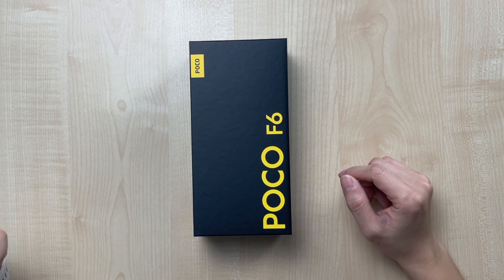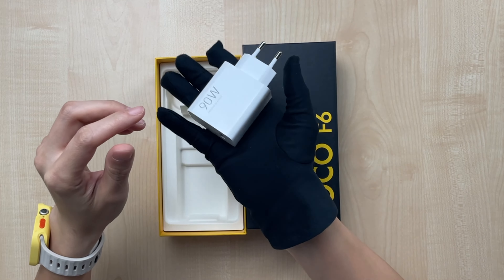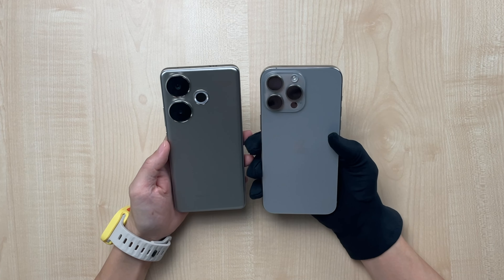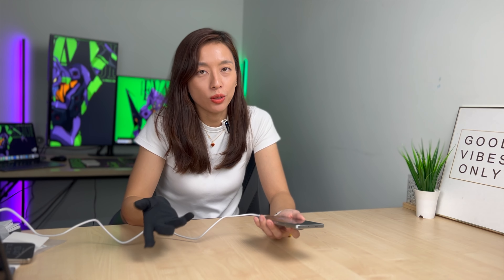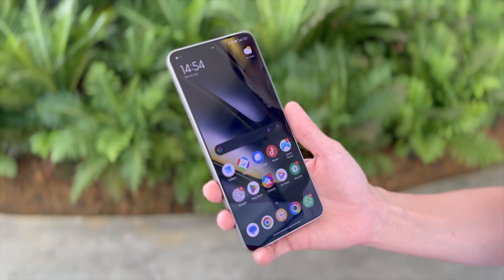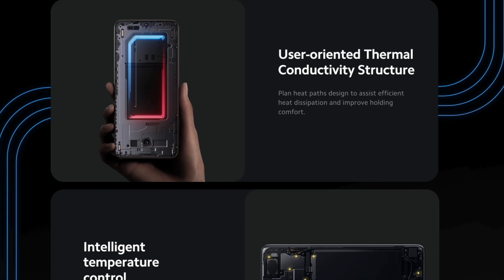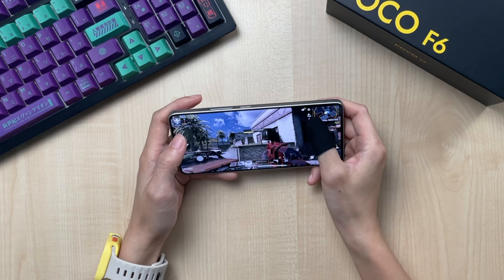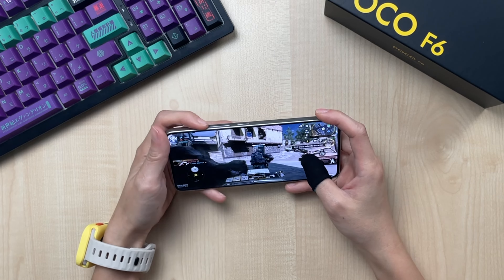📦Poco F6 Unboxing & Review : The REAL Flagship Killer?🤔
🚀 Hey tech fans! Welcome back to the channel! Today, we’re super excited to unbox and review the highly anticipated Poco F6. Is this the best budget 'flagship' smartphone of 2024? Let’s find out together! 🚀

In this video, we’ll take a deep dive into everything the Poco F6 has to offer. From the first look to detailed camera, speaker, gaming performance tests, we’ve got it all covered.

Links 🔗: (Your purchases support me in creating more videos like this, Thank you! 😊)
Poco F6

Your support on my new channel is highly appreciated!

⌚Timestamps:
00:00 - Poco F6 Intro
00:39 - Poco F6 Unboxing
02:49 - Poco F6 Design vs iPhone 15 Pro Max
04:52 - Screen Test
05:25 - Speaker Test
06:09 - Charging Test
07:01 - Camera Test
08:38 - Poco F6 Hardware
09:27 - Gaming Performance
10:13 - PUBG
12:22 - Genshin Impact
14:38 - Call of Duty Mobile
15:51 - Wuthering Waves
18:33 - Final Thoughts (Should you buy this phone?)